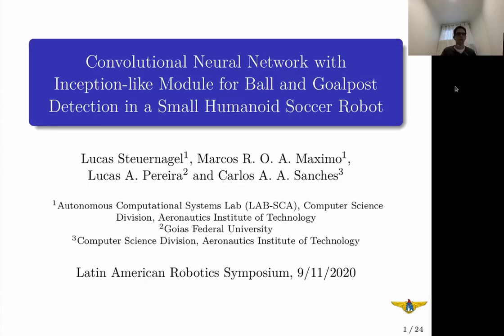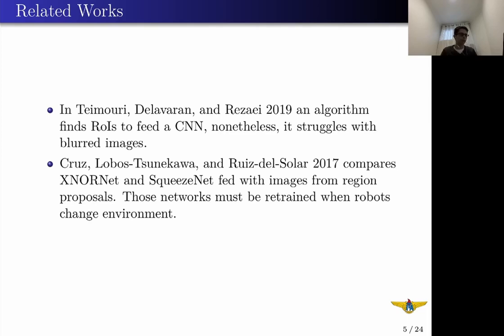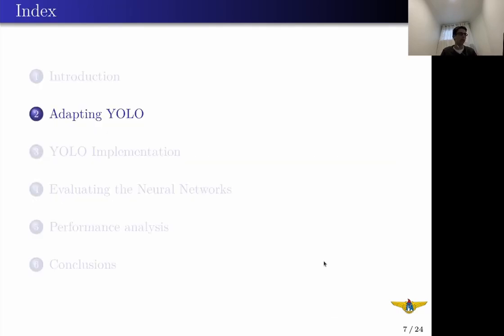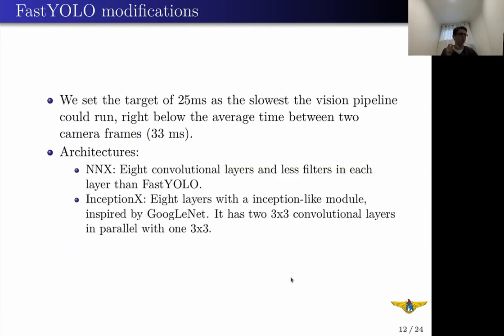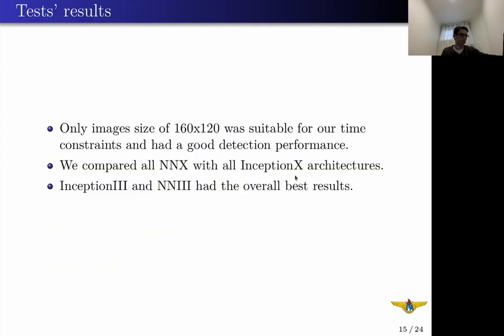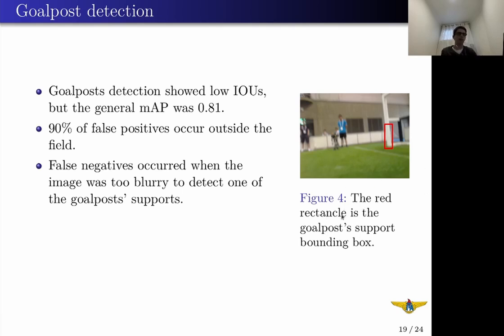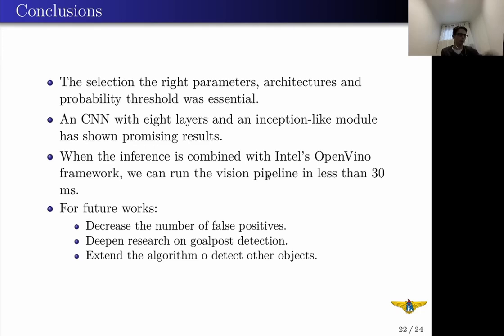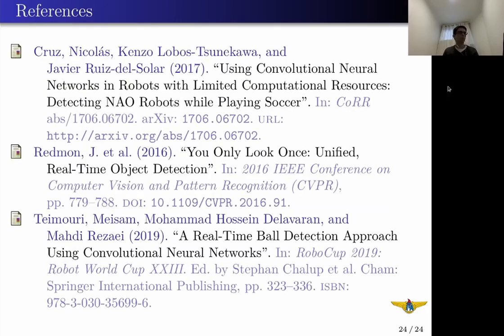CNN with Inception-like Module for Ball and Goalpost Detection in a Small Humanoid Soccer Robot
The current RoboCup Humanoid rules determine white balls, white goalposts and white field lines. In such an environment, the color-based heuristics algorithms used by RoboCup teams for computer vision do not present good detection performance. Convolutional neural networks (CNNs) are a straightforward solution to this challenge. Among the existing CNN-based techniques for object detection, the YOLO (You Only Look Once) algorithm is designed for real-time execution. In this paper, we created many neural networks architectures based upon YOLO so that we could identify which one had the best overall cost benefit between performance and execution time in a small humanoid robot. We assessed the algorithm’s performance mainly by calculating the quantity of correct classifications and the mean average precision (mAP). A Convolutional Neural Network with an Inception-like module has showed promising results, running in real time on the robot’s computer with Intel’s OpenVINO inference framework. Getting right more than 88% of the classifications and achieving a mAP of 0.81, the developed neural network is prone to work effectively in the robot.